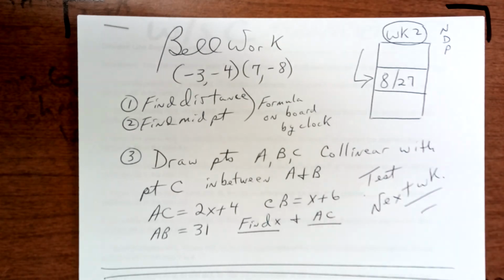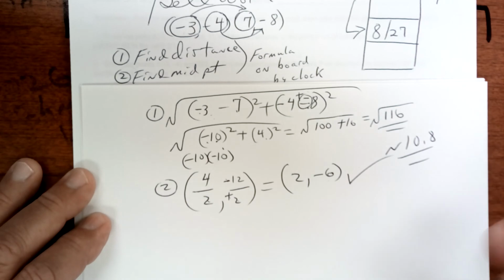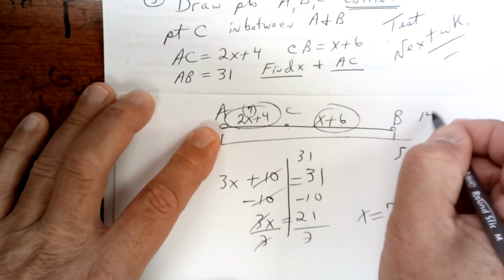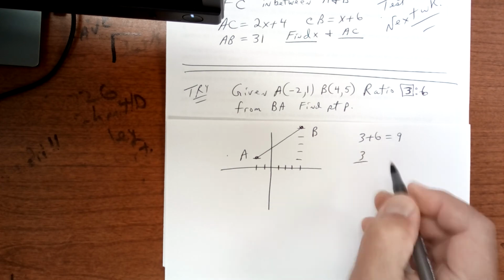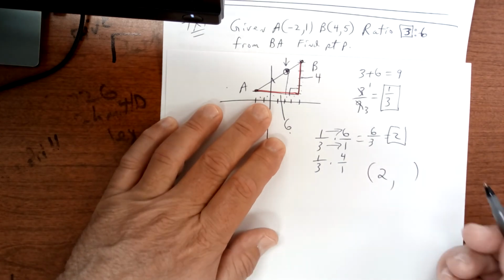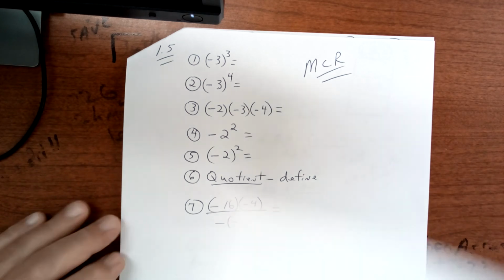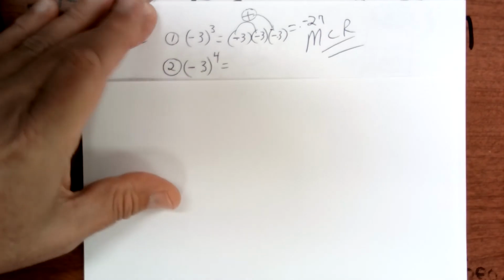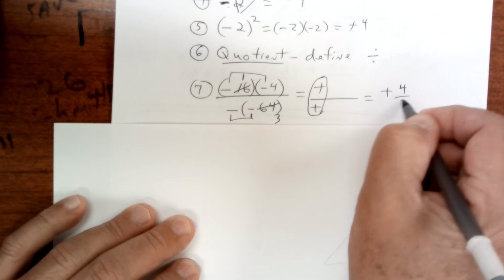8 27 21 geo finish ws C mcr p 56 1 76 all